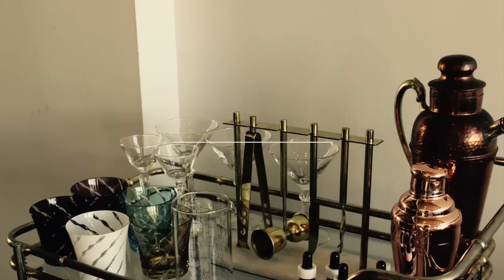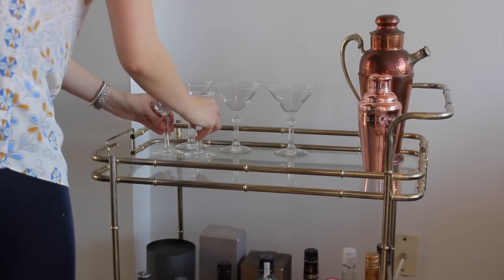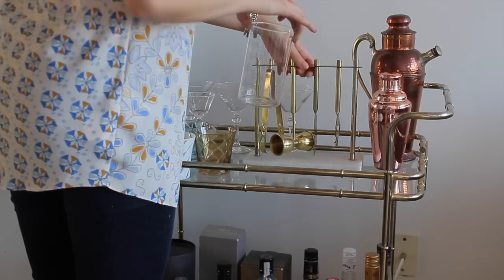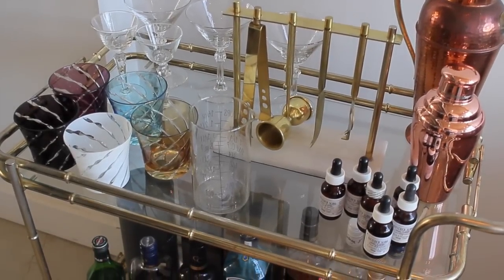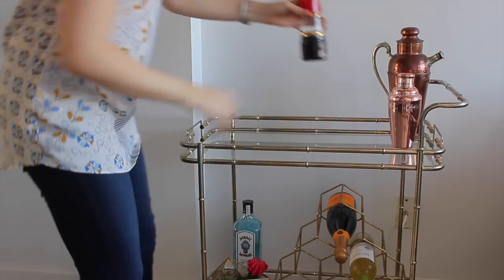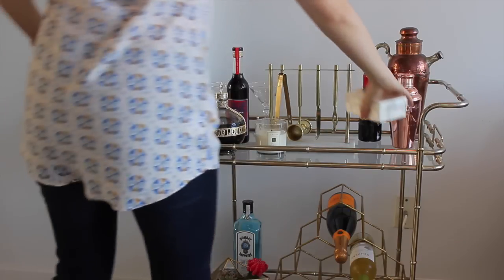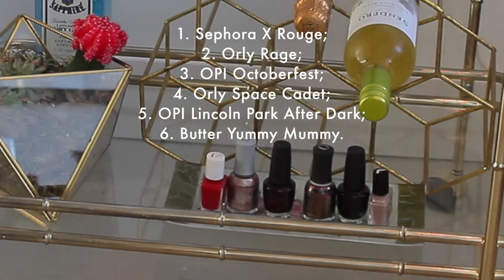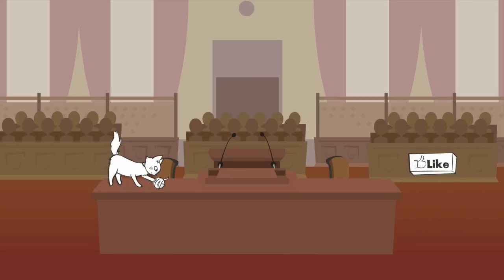How to Style a Bar Cart Two Ways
Two stylish and functional ways of styling a bar cart, including all my favourite cocktail making accessories and decorating tips! Open for details...

similar lipstick sculpture